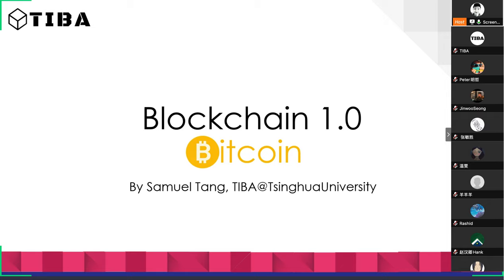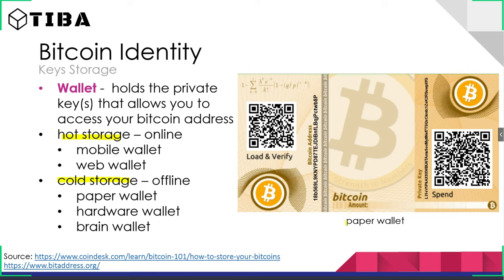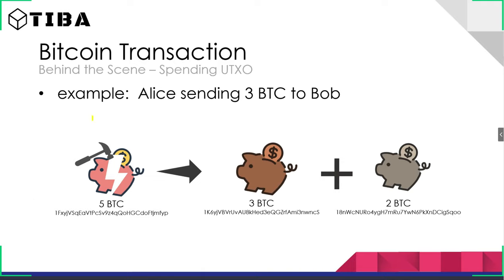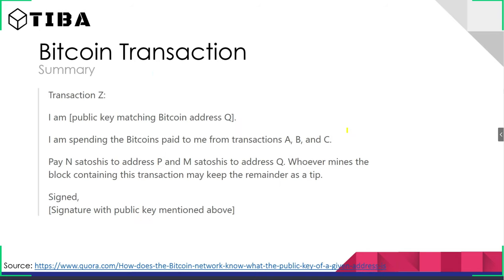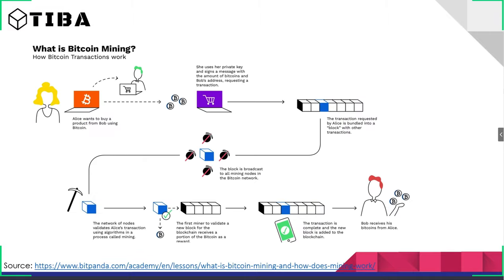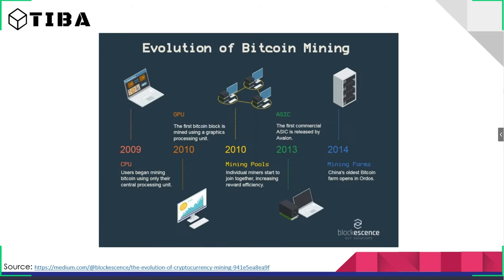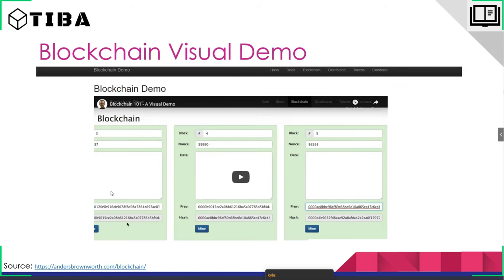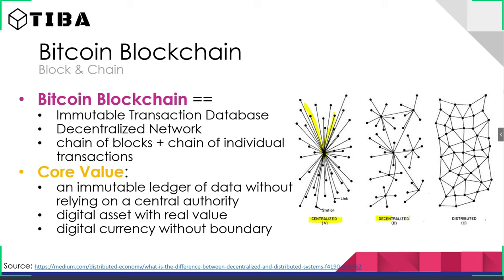[2020 Spring | Lecture 4] Blockchain 1.0: Bitcoin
In this session, TIBA core member Samuel Tang talks about the basic principles behind Bitcoin.

*About TIBA*: TIBA is the Tsinghua International Blockchain Association. Based on the Tsinghua University campus in Beijing, China, we are a group of students working hard to build a community for sharing, learning, and discussing blockchain in China and around the world.